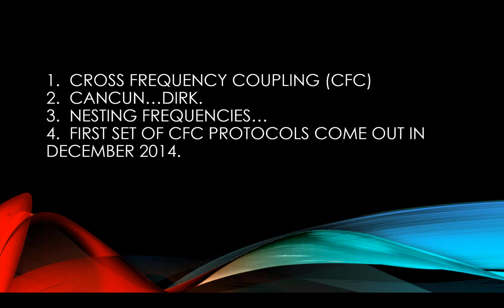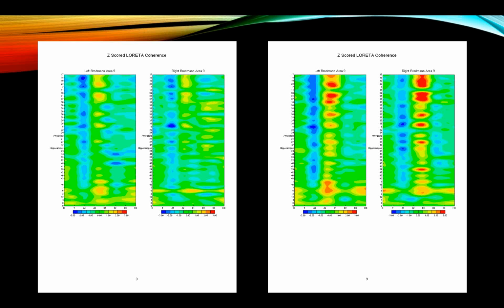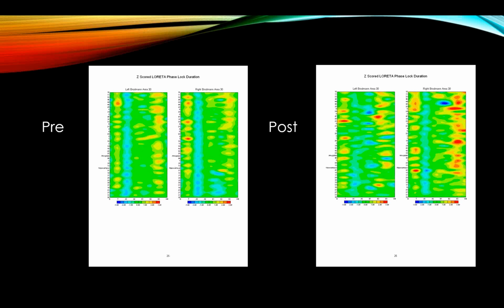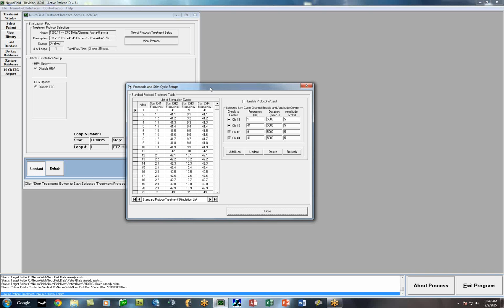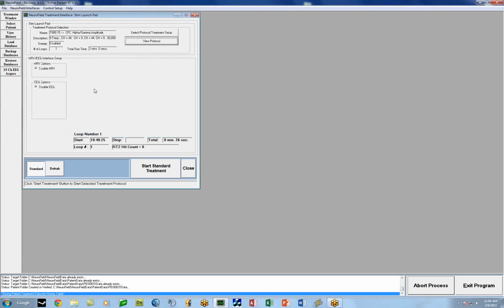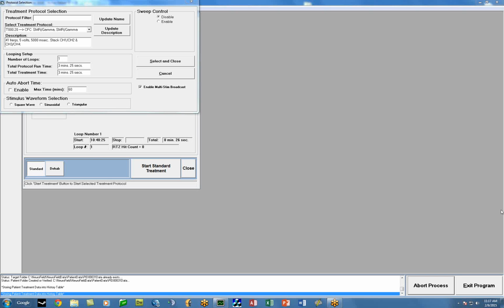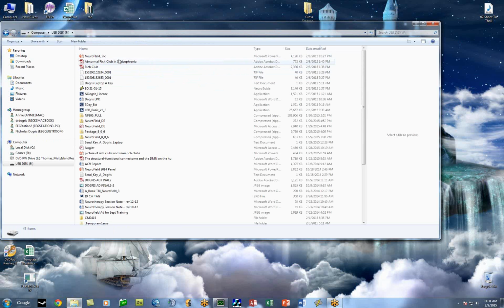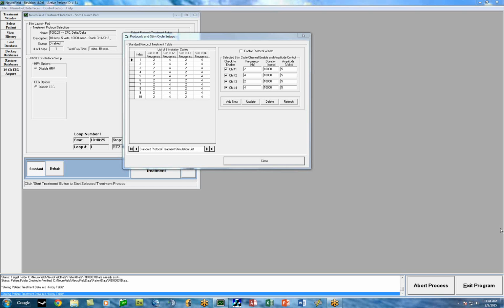Cross-Frequency Coupling (CFC) Introduction with NeuroField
February 9, 2015, Introduction to CFC, protocols and uses with NeuroField

presented by Dr. Dogris